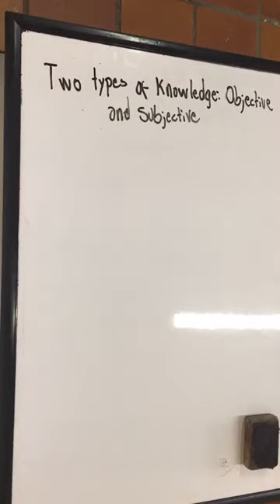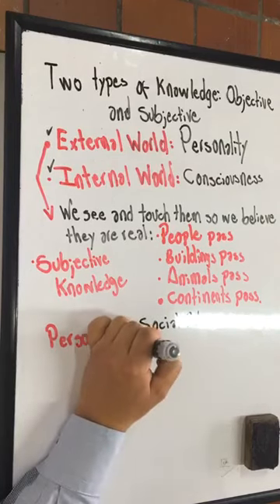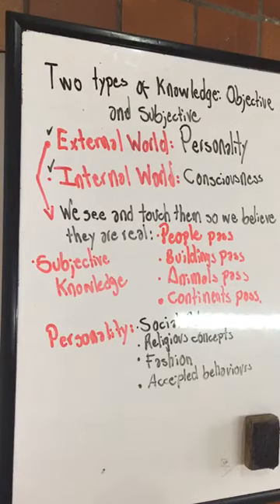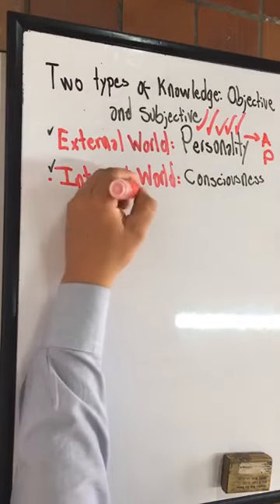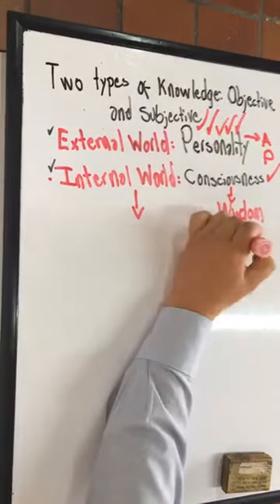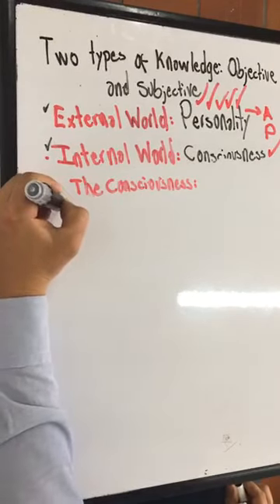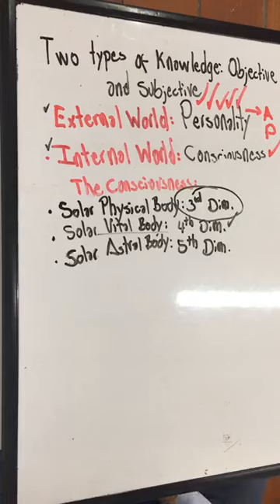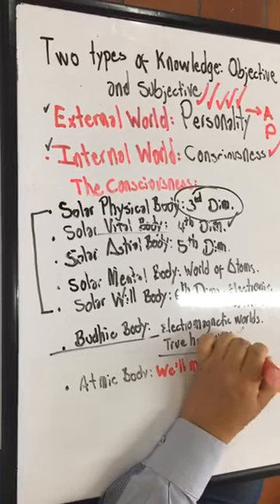Lecture 42: Two types of Knowledge: Objective and Subjective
By awakening the consciousness (with correct procedures) we can discover the authentic knowledge which is inside of each one of our psychological defects. Each one of us has an objective wisdom, the one of the Inner Being.